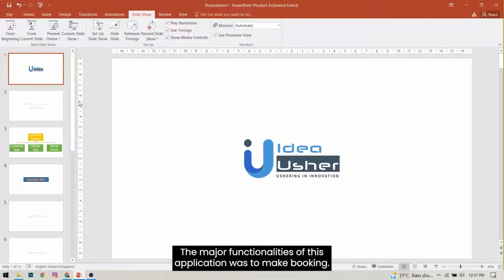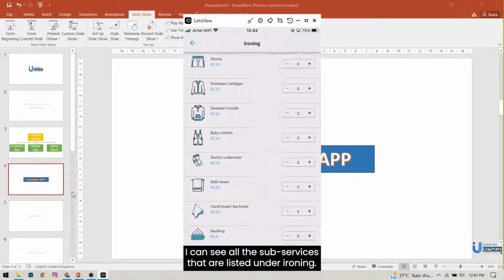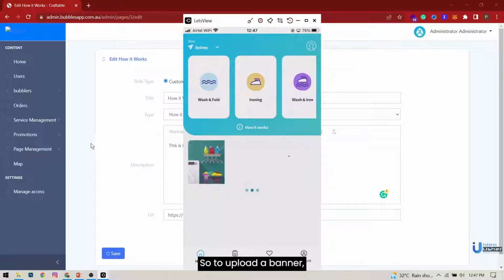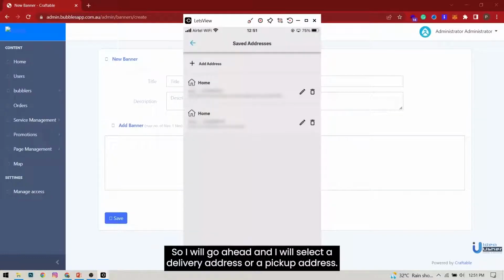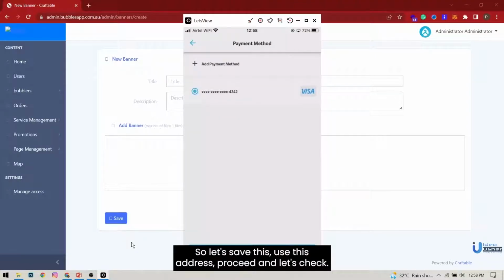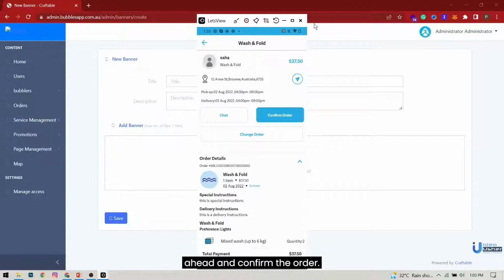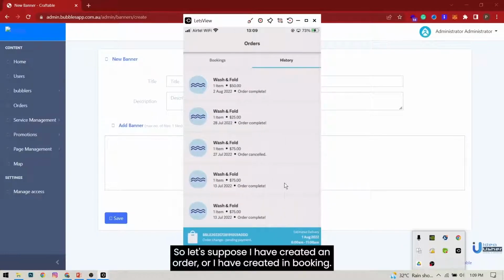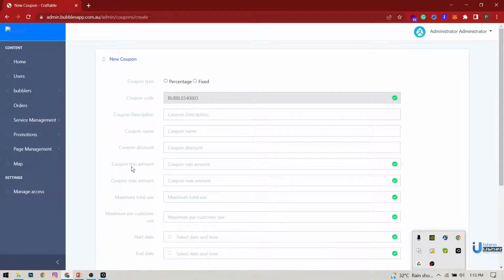Live Demo of Bubble App: On-Demand Laundry App | Idea Usher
Today, on-demand app development has transformed the business experience.

Do you want to create your own laundry apps like Bubblesapp and TaskRabbit?

One such example is booking a laundry service on your smartphone while monitoring the customer's order and receiving delivery at your doorway.

Customers who use the laundry app can select from various services and payment options. Customers are open to seeing all lists of available services and placing an order.

In this video, we take you through our unique app project: Bubble, which aims to fulfill this demand of users.

Bubble is an Australian on-demand laundry booking application that offers convenient laundry and dry cleaning delivery services.

The major functionalities of this application were to make booking service a go with a quick and easy booking journey for the customer and the vendors who can accept those bookings and proceed with their services.

Topic- Live Demo of Bubble App: On-Demand Laundry App | Idea Usher
00:00 Overview
01:38  Modules
02:24 Customer app
05:48 Admin Panel
19:02  Vendor app

Key features of the bubble app:

💡Signup & Login
💡Service Management
💡Order Request
💡Order Management
💡Profile Setting
💡Order History
💡Customer Reviews